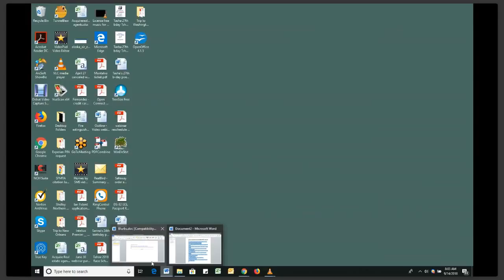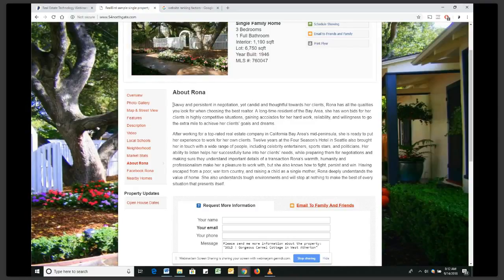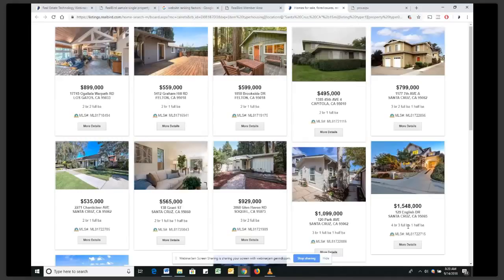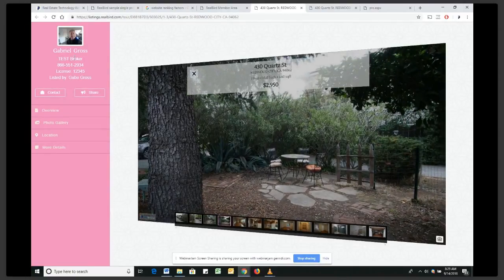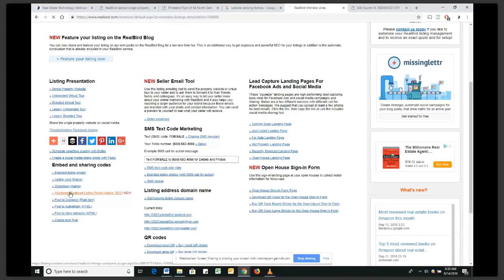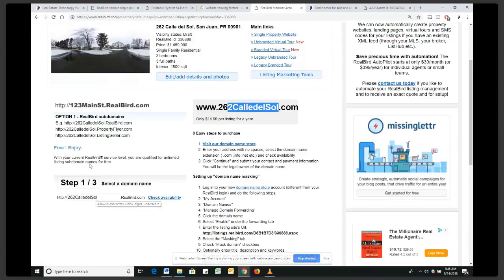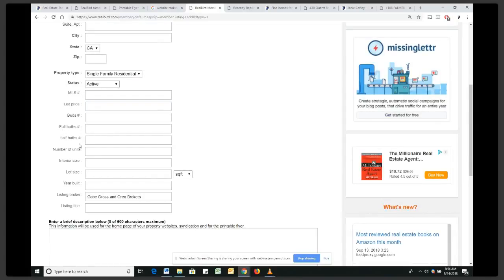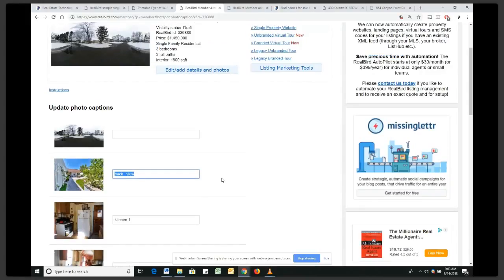Overview Of RealBird Features, And How To Use Them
We review the specific features available in the RealBird PRO service for creating and promoting listings, for prospecting for buyers and sellers.